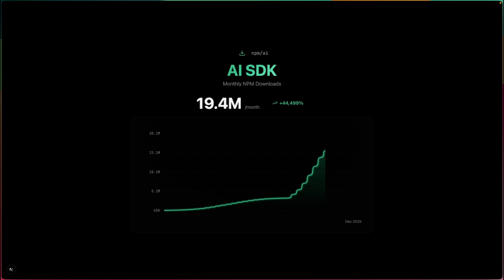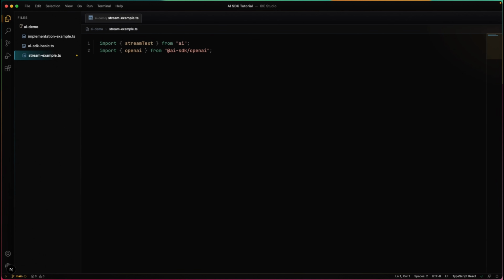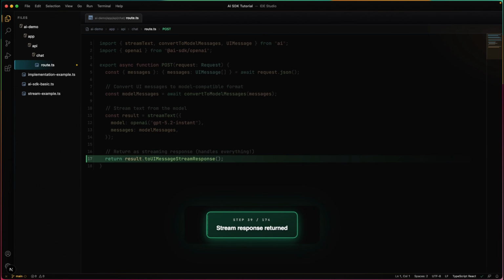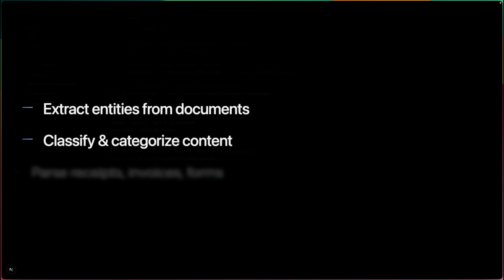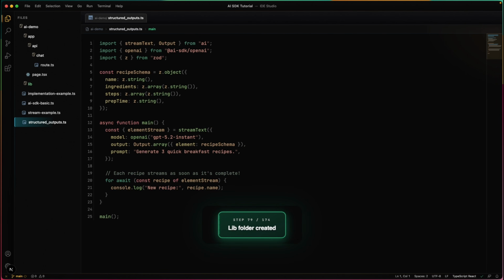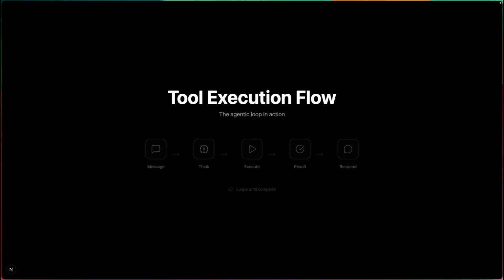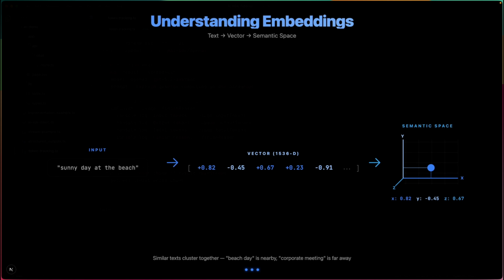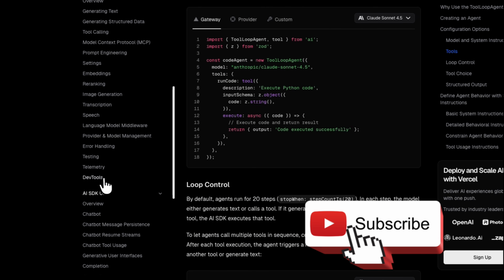Vercel AI SDK Crash course 2026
Learn how to use Vercel's AI SDK v6 in this walkthrough.

Timestamps:
00:00 - Intro: The Problem with Native Provider SDKs
01:29 - Basic Text Generation (generateText)
02:17 - Switching AI Providers (OpenAI to Anthropic)
02:54 - Streaming Responses (streamText)
04:38 - Building a Chat Backend (Next.js API Route)
06:42 - Building the Chat Frontend (useChat Hook)
08:02 - Multimodality: Sending Images to the Chat
09:19 - Structured Outputs (Generating JSON with Zod)
10:04 - AI SDK v6 Changes: The Unified API
11:34 - Using Structured Outputs for Classification
12:31 - Tools: Introduction to Function Calling
13:10 - Building a File Manager Tool
14:15 - Human-in-the-Loop: Authorization & Safety
15:33 - Integrating Tools into the API & Max Steps
16:55 - Rendering Tool Calls in the UI
18:43 - Token Usage & Cost Tracking
19:31 - Embeddings & Vector Search Concepts
20:37 - Image Generation (generateImage)
21:24 - Text-to-Speech (TTS)
21:56 - Speech-to-Text (Transcription/Whisper)
22:38 - Conclusion & Next Steps (Agents)